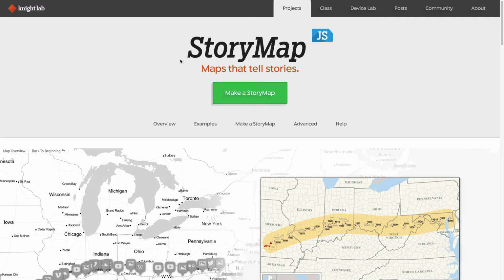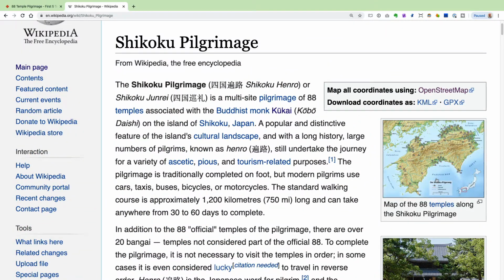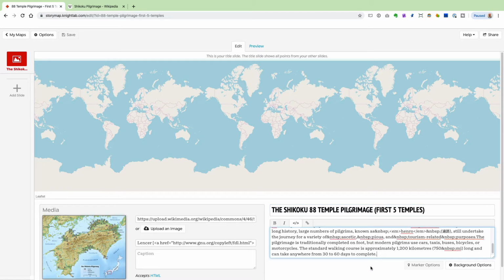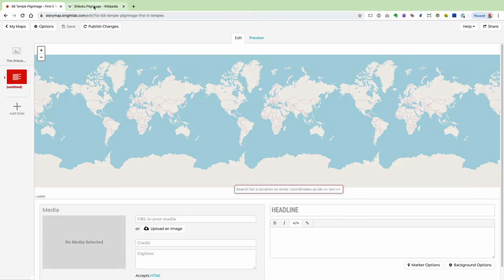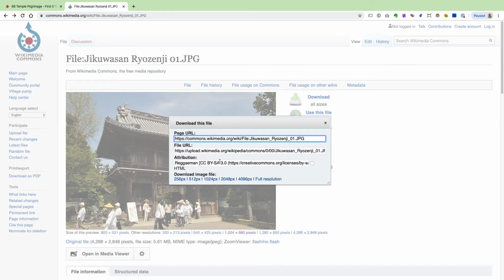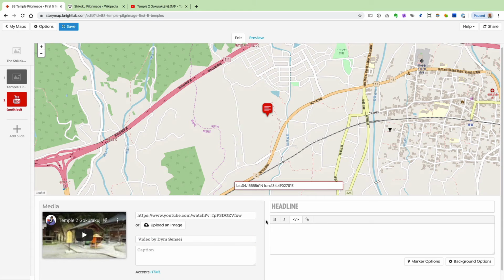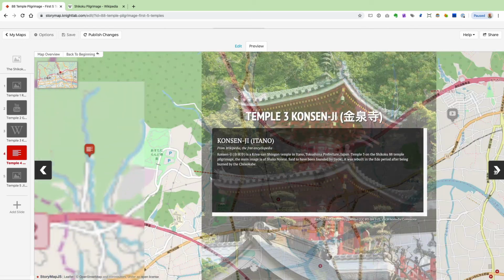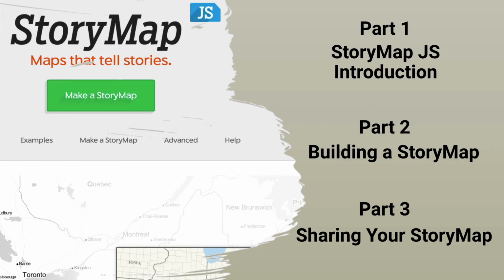StoryMapJS Tutorial - Part 2 Building A StoryMap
This is Part 2 of a three-part tutorial on StoryMapJS. In Part 1, I introduced StoryMapJS, reviewed a couple of StoryMap examples and briefly covered the authoring tool.

Here in Part 2 we’ll focus on how to build a StoryMap. In Part 3 I’ll cover how to share a StoryMap with others.

StoryMapJS is free online software that lets you tell a story with media — including images, video or audio - and augment that story by displaying specific locations on a map. It’s one of many projects developed, hosted and freely shared by Knight Lab, part of Northwestern University.